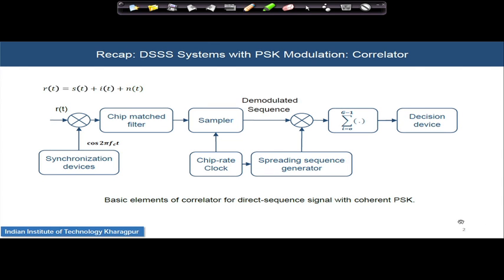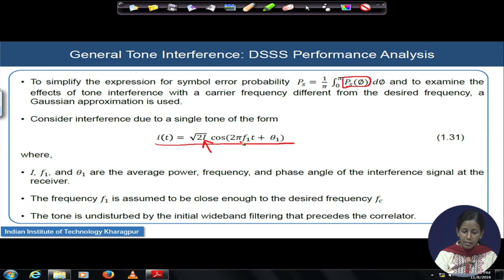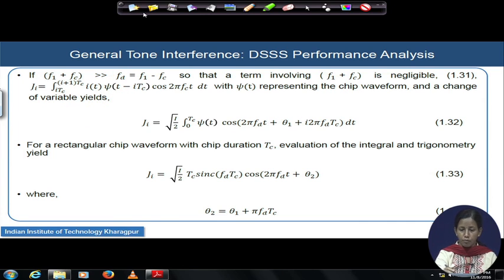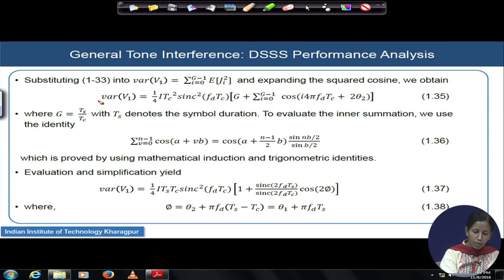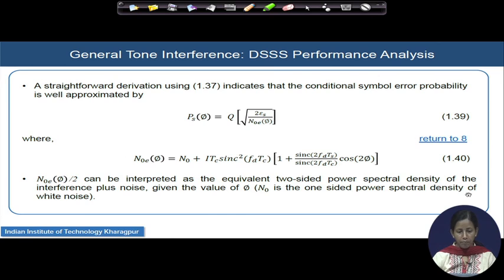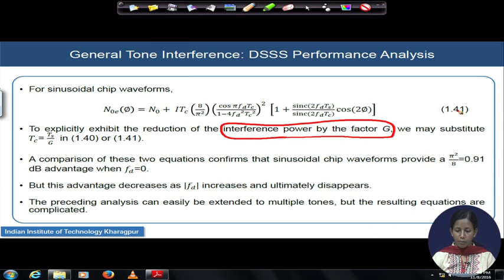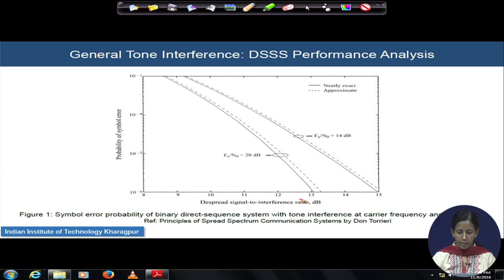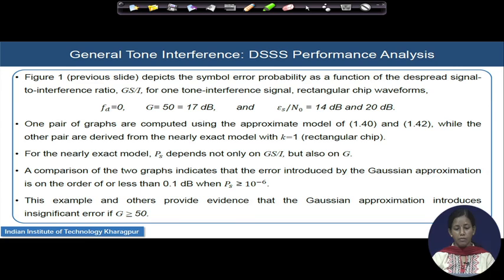Lecture 18: Performance Analysis During Generation Tone Jamming